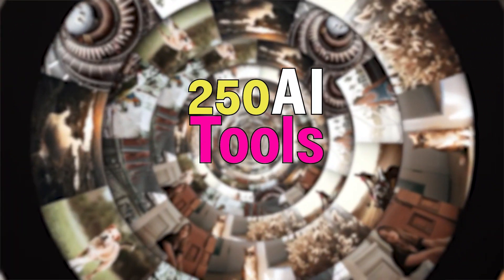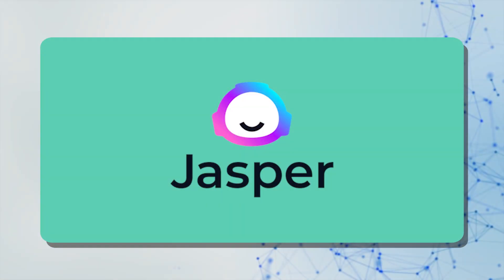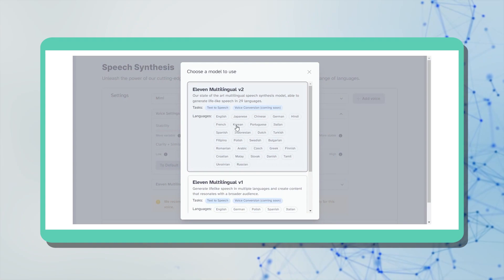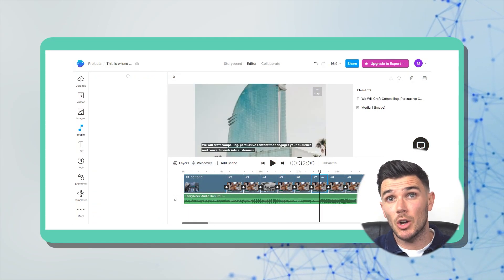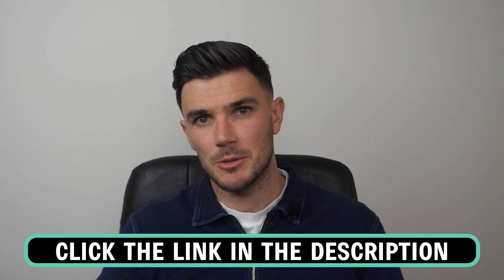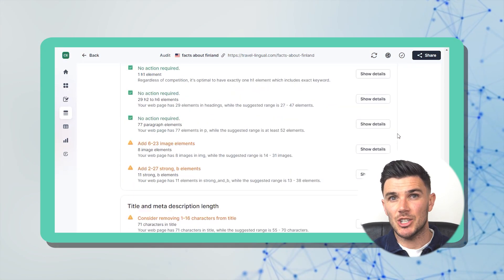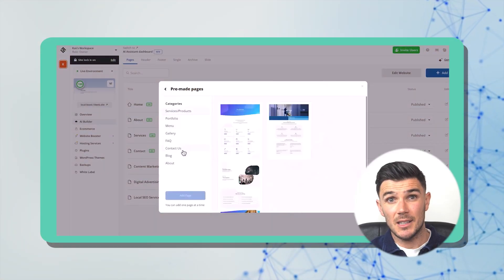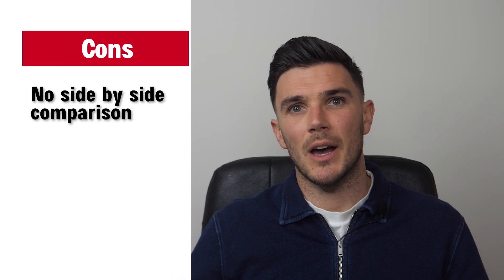I Tested 250 AI Tools—You Won't Believe Which Ones Are The Best 2025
I tried 250 AI tools and I’ll show you my top 16. In the age of artificial intelligence content creation becomes easier by the help of AI tools. I’ll show you:

AI writing tools powered by advanced natural language processing, have revolutionized content creation by generating human-like text with remarkable fluency and coherence. They assist writers in various fields, from bloggers to professionals, by offering automated content suggestions, enhancing productivity, and ensuring high-quality written output.

AI audio tools leverage machine learning and deep learning algorithms to transform audio data, enabling tasks such as speech recognition, noise reduction, and even generating lifelike synthetic voices, enhancing a wide range of applications from voice assistants to transcription services.

AI video tools employ sophisticated computer vision and machine learning techniques to automate tasks like video editing, object recognition, and content analysis, streamlining the creation, editing, and analysis of video content across various industries.

AI image tools can empower individuals to effortlessly create visual content, from digital art to design prototypes, reducing the barrier to entry in creative fields and enabling a wider range of people to express themselves artistically.

AI marketing tools enable businesses to target their audience more effectively, personalize marketing campaigns, and analyze customer data at scale, ultimately leading to increased customer engagement and higher return on investment.

AI website builders - creating a website with AI is quick and easy, as it automates the design and content generation process, allowing users to have a professional-looking site up and running in a matter of minutes.

Ai detectors are exceptionally useful as it can swiftly and accurately identify a wide range of objects, anomalies, or patterns in data, providing valuable insights and enhancing decision-making across various domains.

This video will cover:
AI marketing tools
AI detection tool
AI audio tools